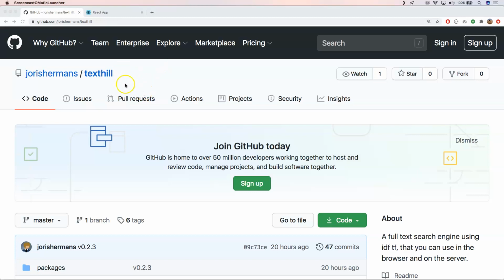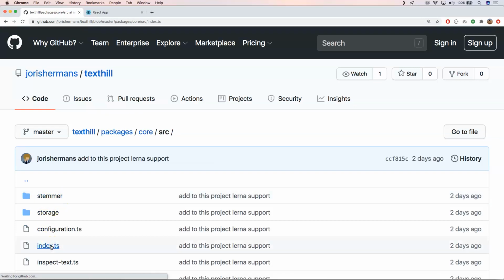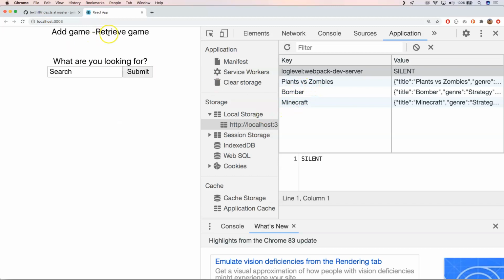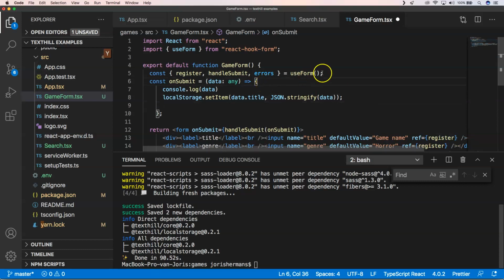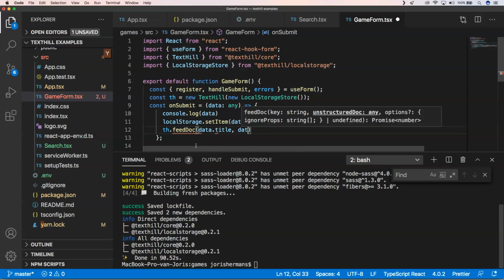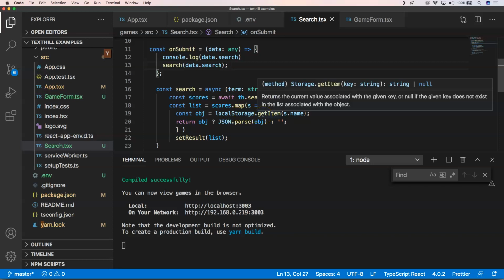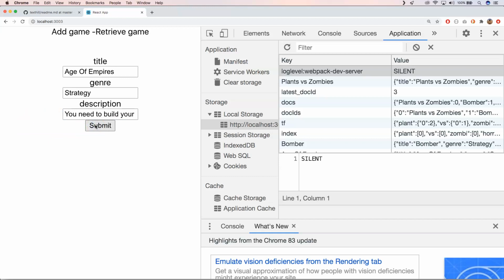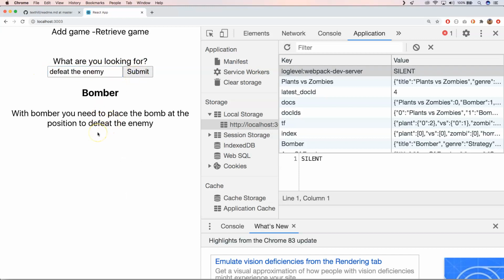TextHill text search library in typescript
TextHill text search library, that you can use in the browser, in node.js, deno or even in a decentralized storage system like threadsDB of textile. In this video I am demoing the possibilities in a react application with localstorage as the storage provider. TextHill is written with es module support in mind. Are you searching for a javascript, typescript object indexer, to perform full text search on then TextHill is what you want.